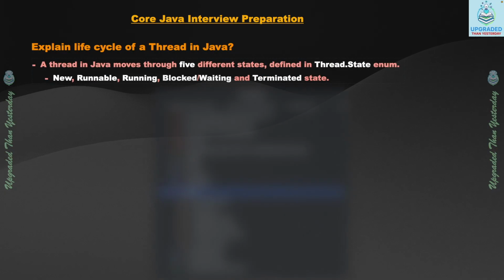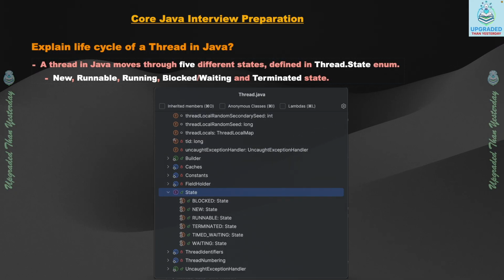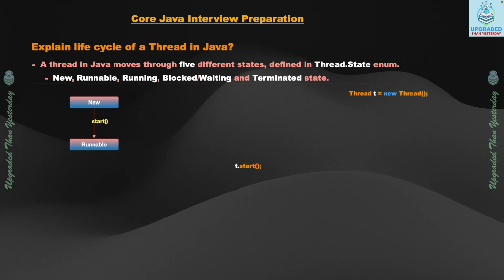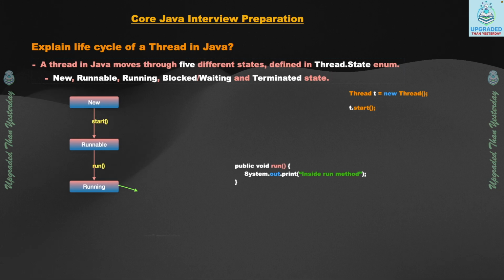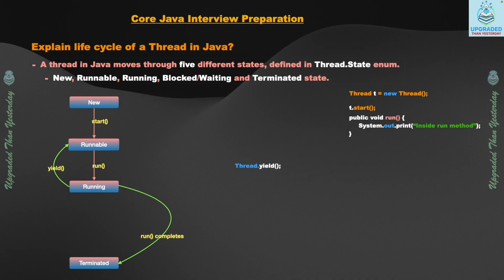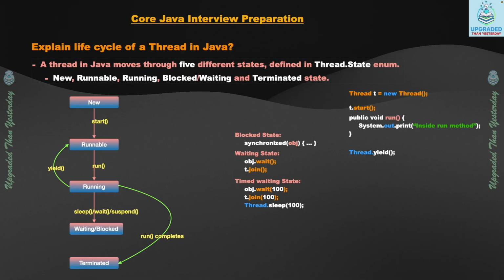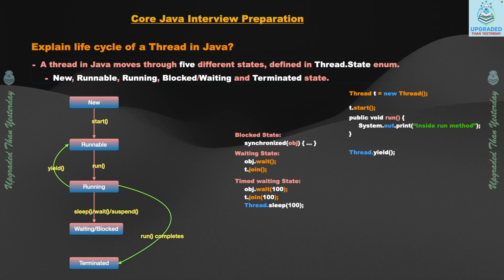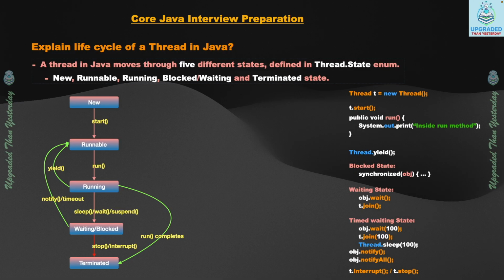Thread Life Cycle in Java Explained with Code| New → Runnable → Running → Waiting → Terminated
🚀 In this video, we break down the complete Thread Life Cycle in Java with a clear code example.

📌 States covered:

🆕 New State
🔄 Runnable State
⚡ Running State
⏳ Waiting / Blocked State
✅ Terminated State

Understand how threads move between states and how Java handles multithreading internally.

💡 This video is perfect for:

Java beginners
Developers preparing for interviews
Anyone learning multithreading concepts

👨‍💻 Includes:

Step-by-step explanation
Real Java code example
Easy-to-understand flow